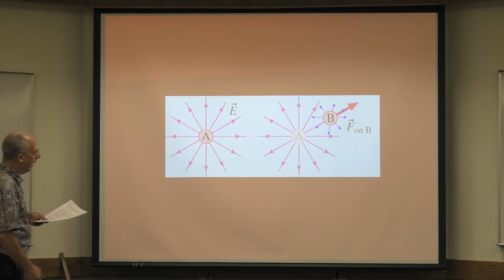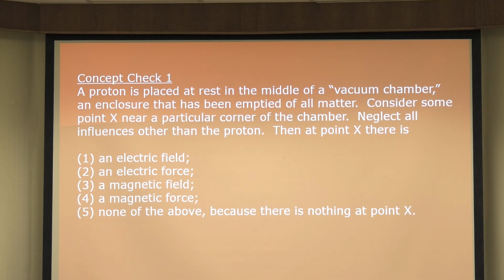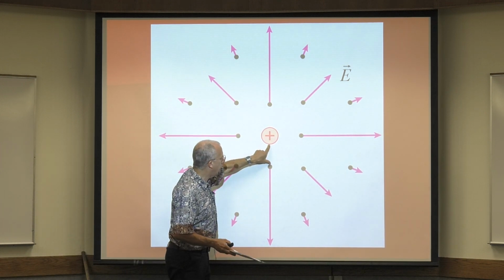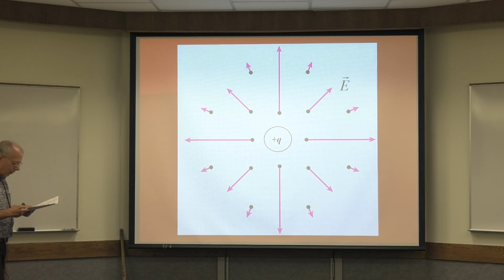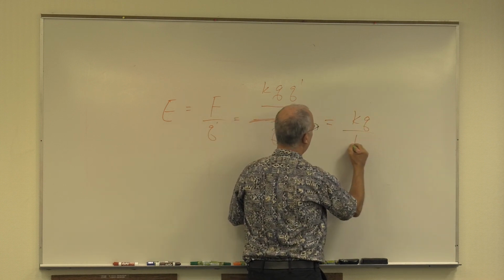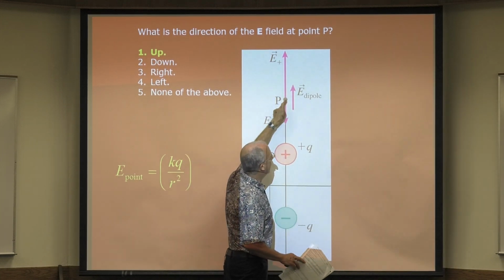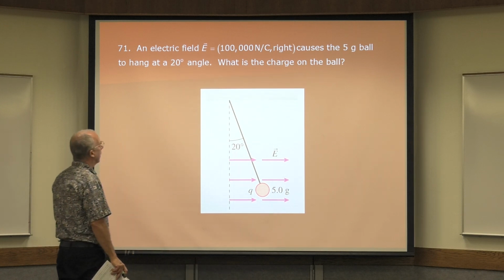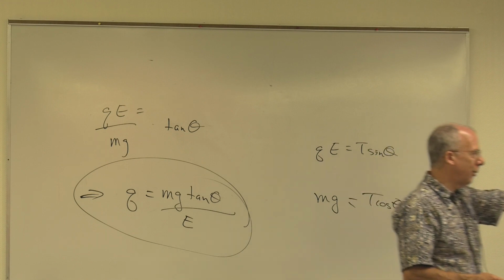P106 Ch. 20-2